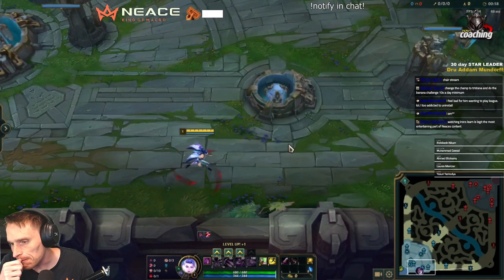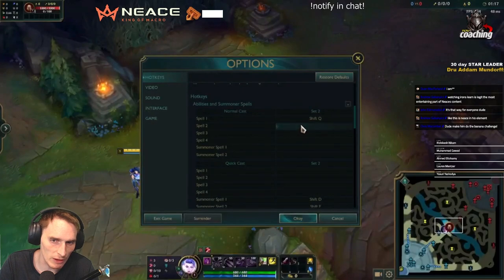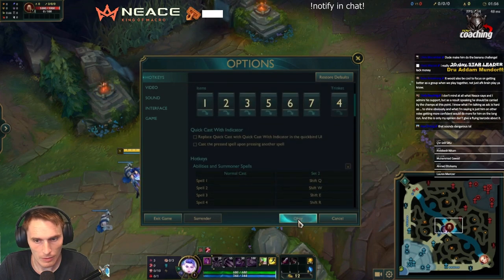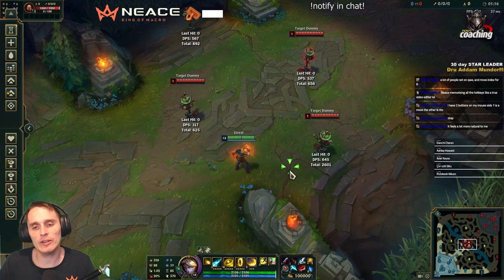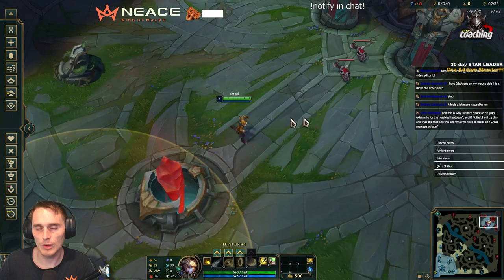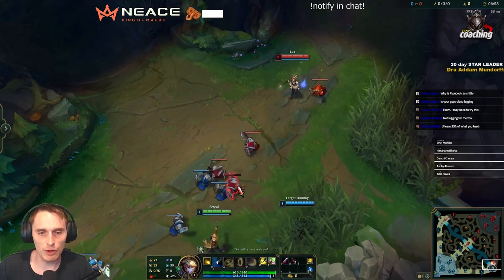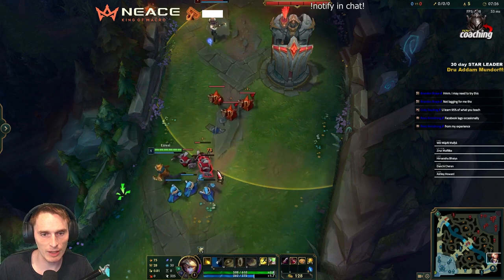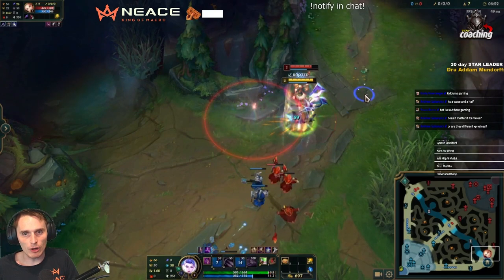Do This BEFORE EVERY GAME and Watch Yourself CLIMB [Challenger Coaching]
Neace runs through some drills that will help this brand new player get ahead fast.
I am creating even MORE coaching content! This is the #1 place on the planet for Improving your League of Legends Gameplay!!